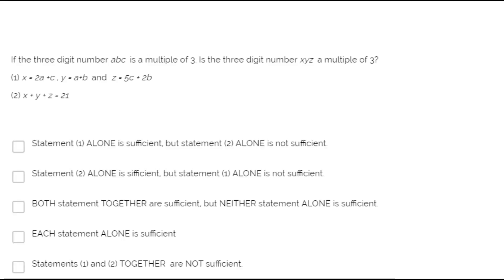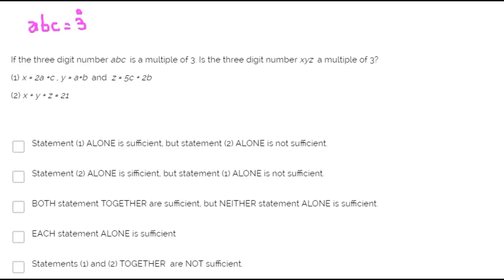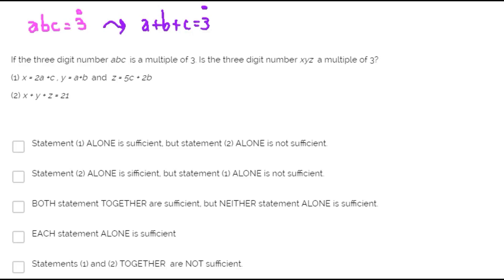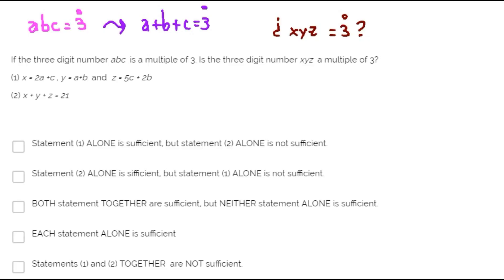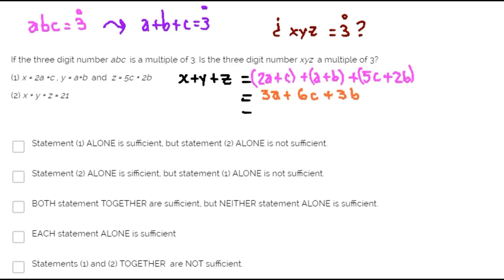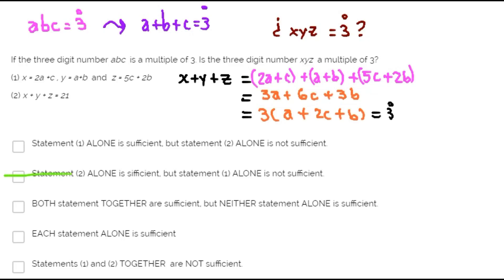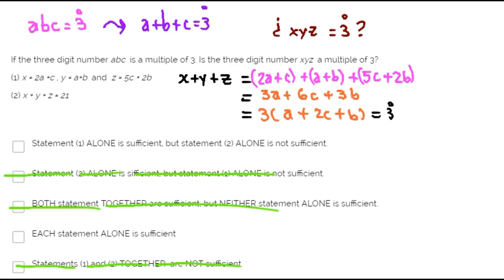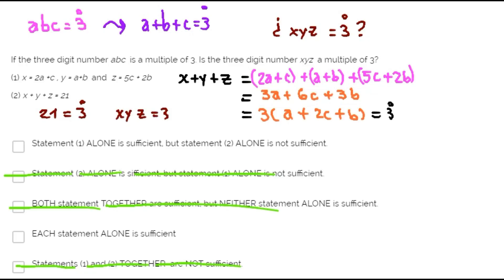MATH TEST 02. Q12. MULTIPLE OF 3. DATA SUFFICIENCY. FRACTIONS